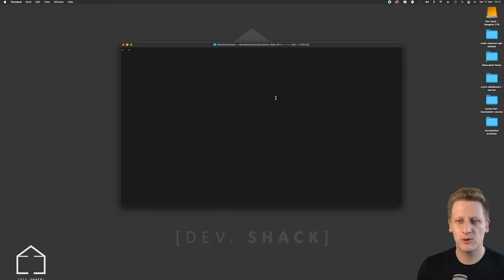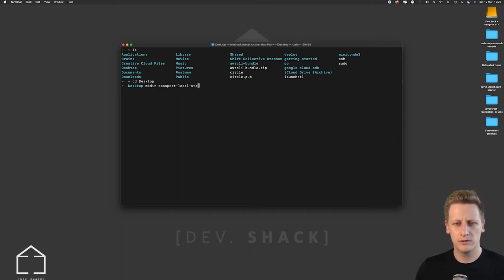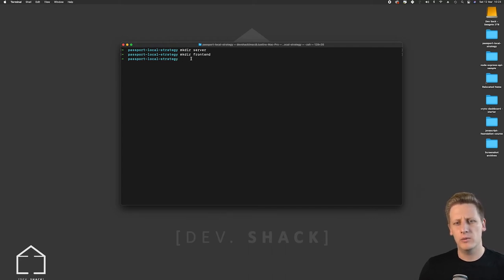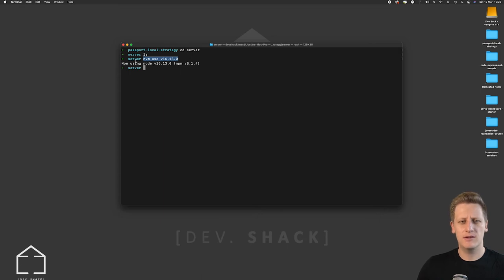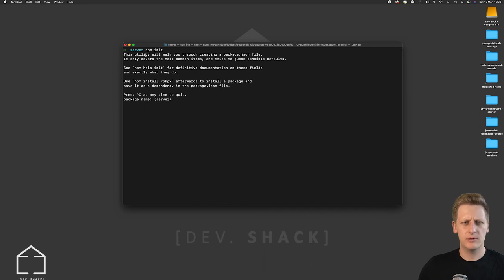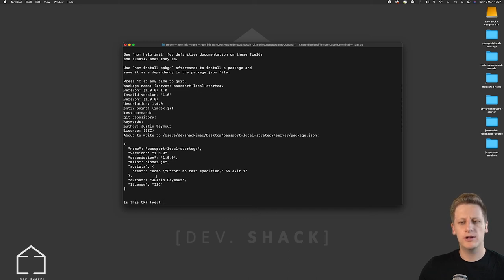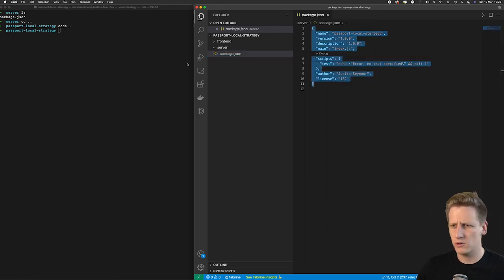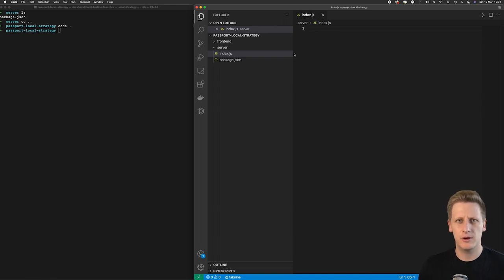1 - Node.js API + Passport - Local Authentication Strategy - Project Initialisation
This is the first lesson of a short course aimed at learning how to setup Passport Local Authentication Strategy in a Nodejs API.

In this lesson we focus on getting our Node project initialised by using NPM init to scaffold out our package.json file and we begin setting up the first bits of code that we need to get our API off the ground.